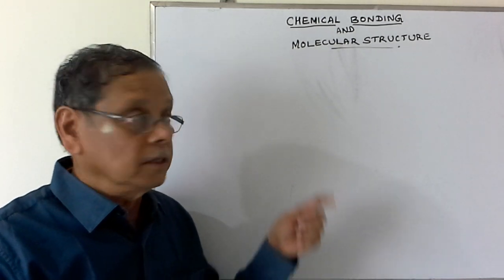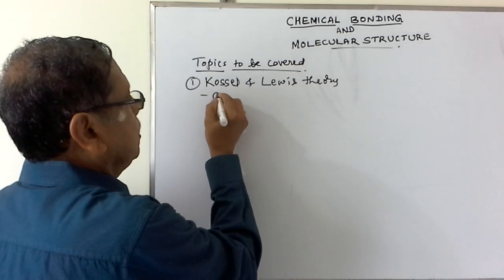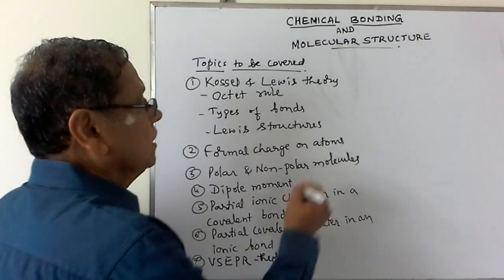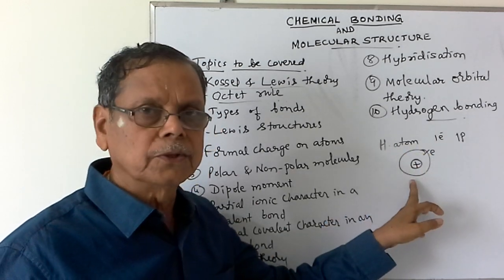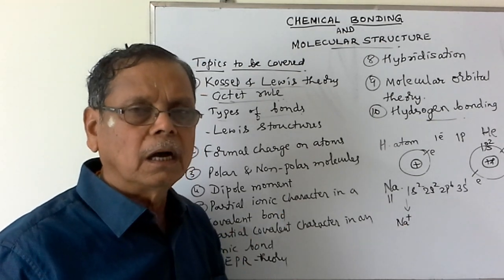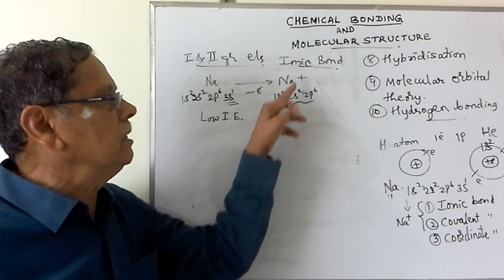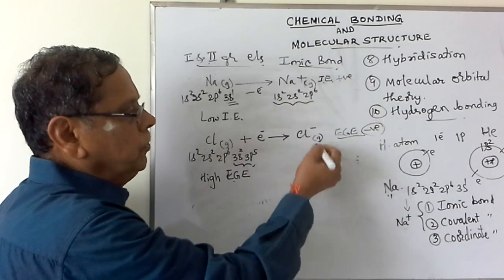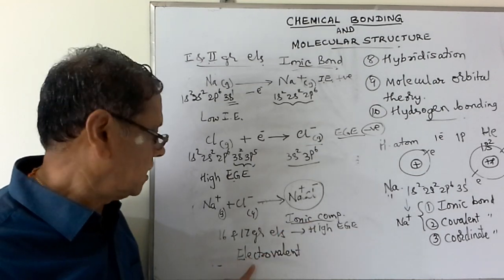Class 11 - Chapter 5 - Chemical Bonding and Molecular Structure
Class 11 - Chemical Bonding and Molecular Structure